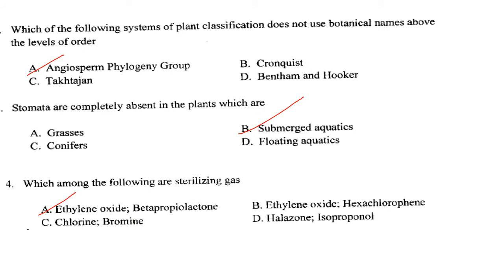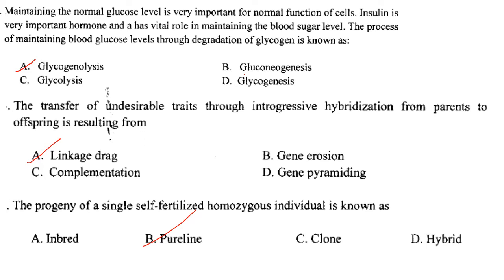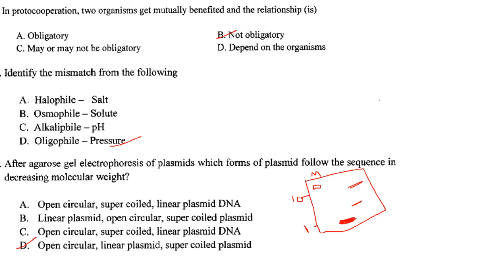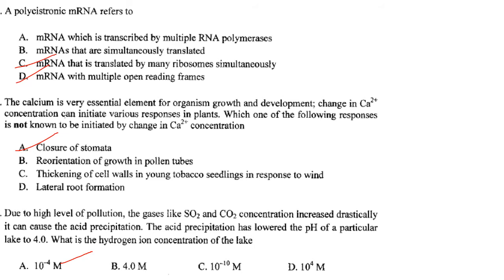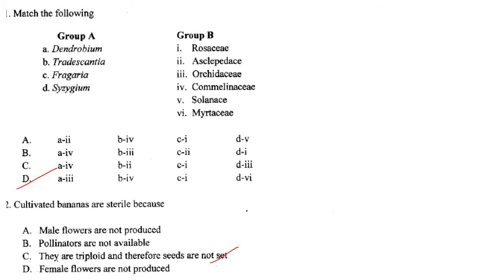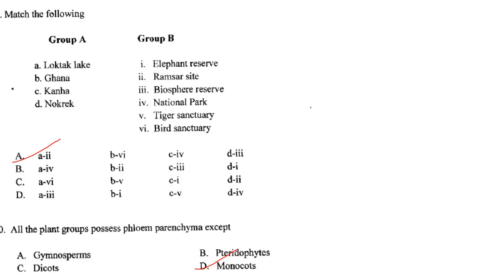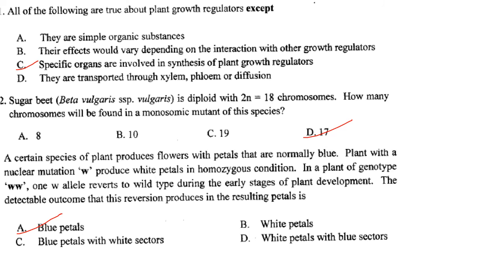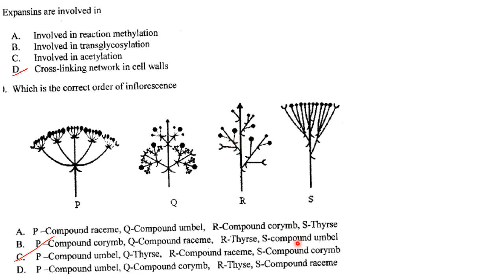UoH M Sc Plant biology and biotechnology 2019 M Sc exam question paper solved | M Sc entrance exam